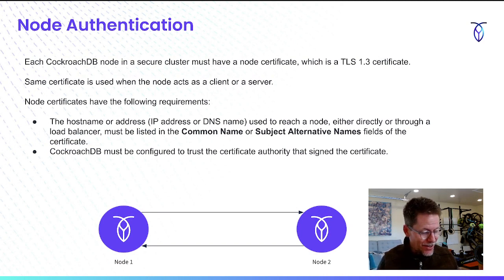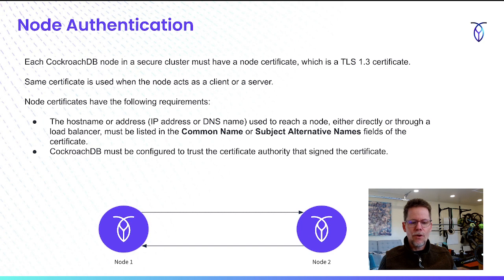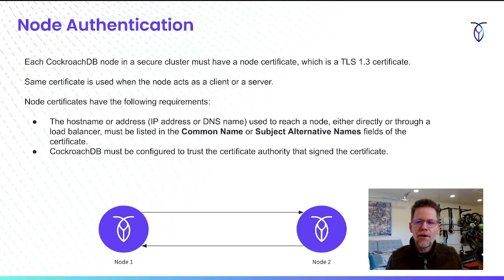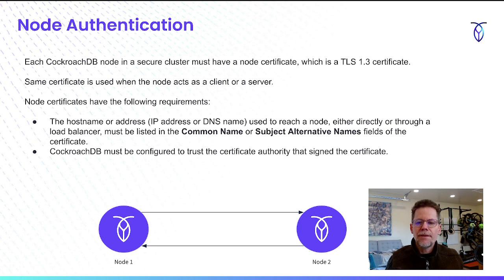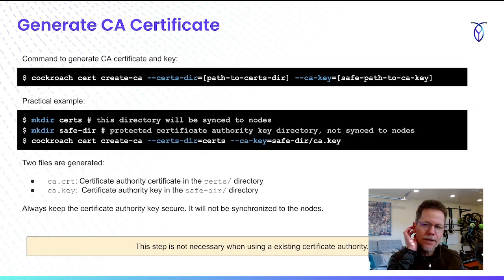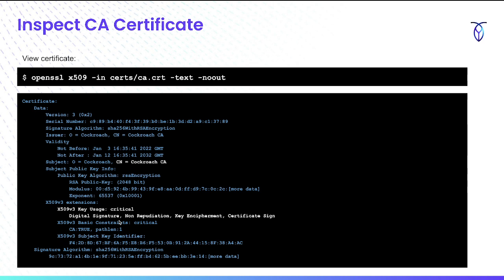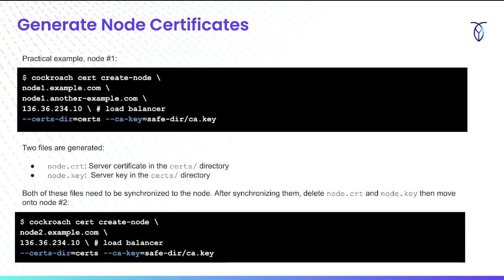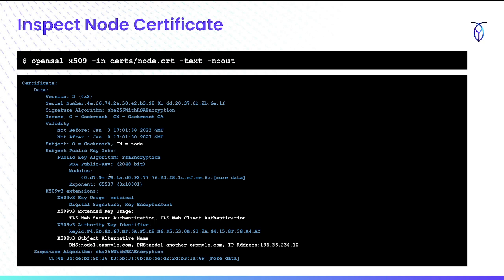CockroachDB Node Certificates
In this episode of CockroachDB bites, I discuss how nodes communicate security using TLS certificates.